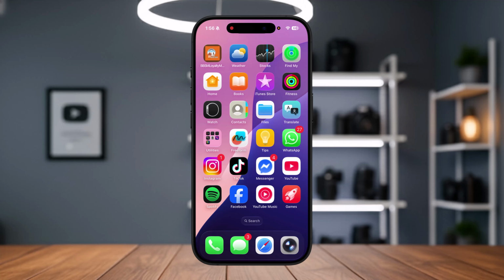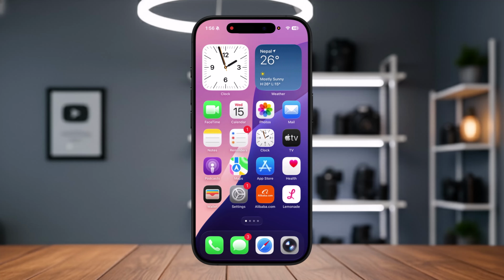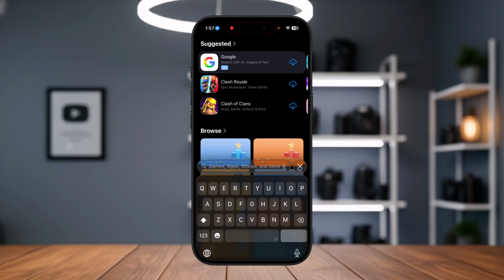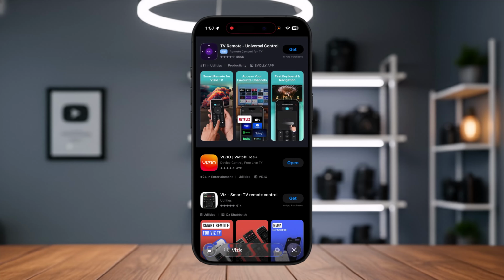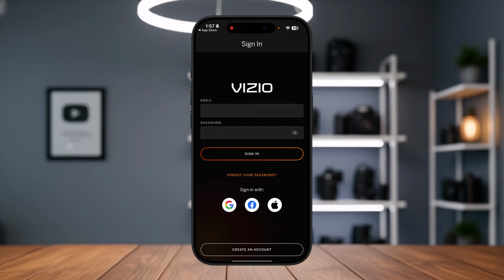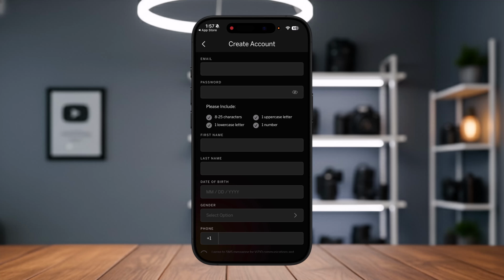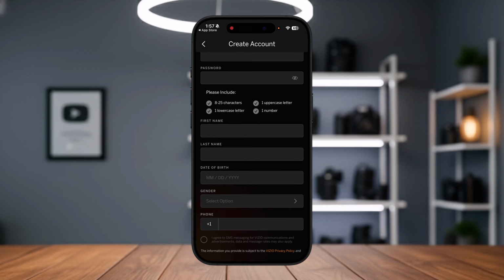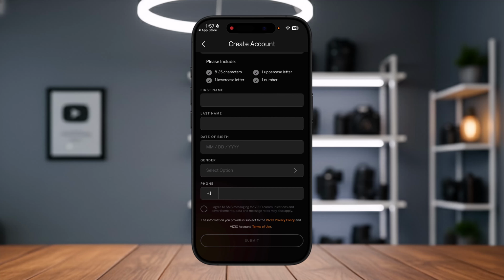How to Sign Up for Vizio App | Step-by-Step Guide 2026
Want to start using your Vizio app to control your TV and access streaming services? In this video, I’ll show you how to sign up for Vizio, step by step, so you can create your account and start managing your entertainment easily.
This tutorial covers everything from downloading the Vizio app, creating a new account with your email or phone number, verifying your information, to tips for setting up your profile securely. I’ll also share advice to ensure your account is ready for seamless use and device management.
Whether you’re a first-time user or upgrading your Vizio experience, this guide is perfect for anyone who wants to sign up for Vizio quickly and start using the app safely.